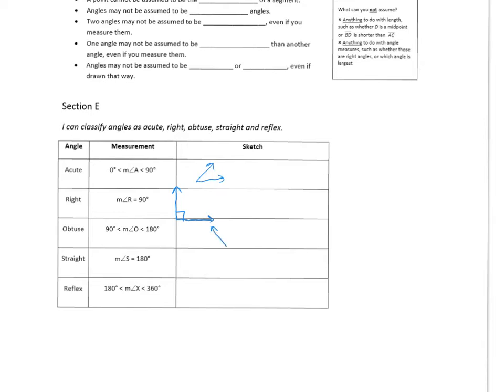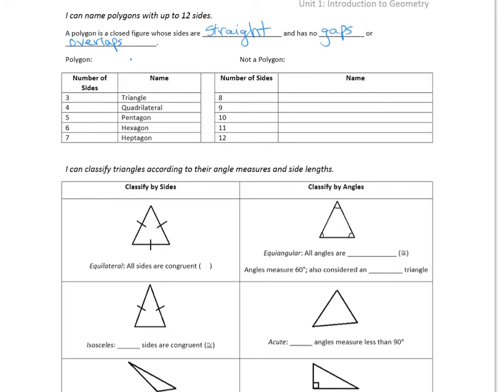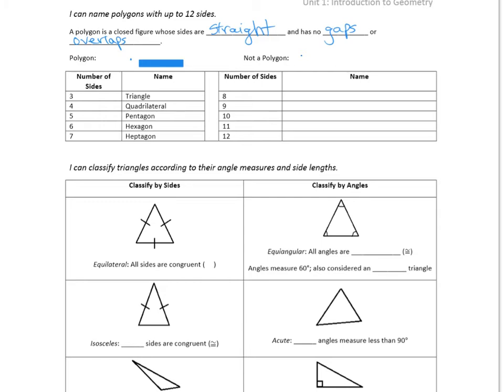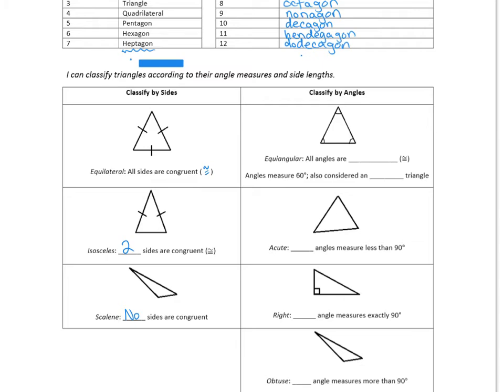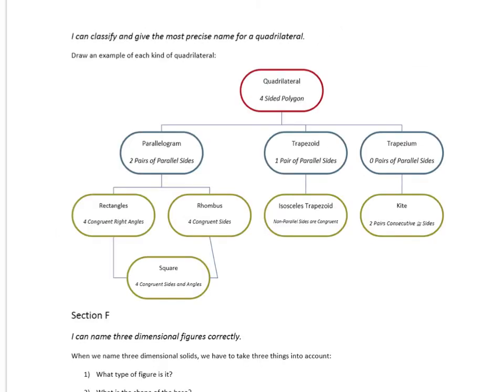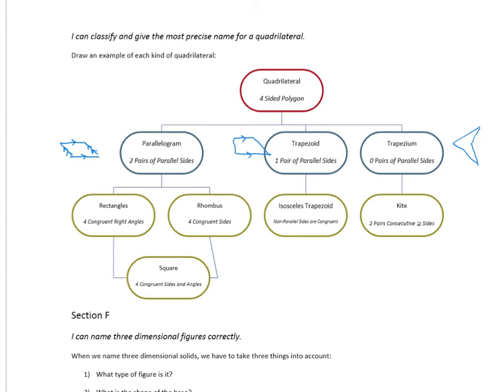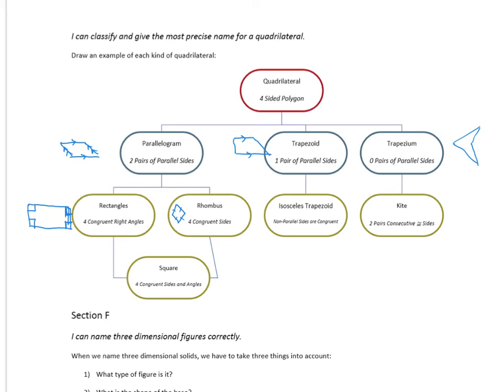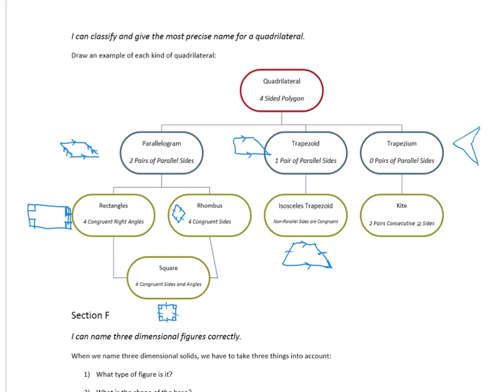Lesson 1-3 Section E